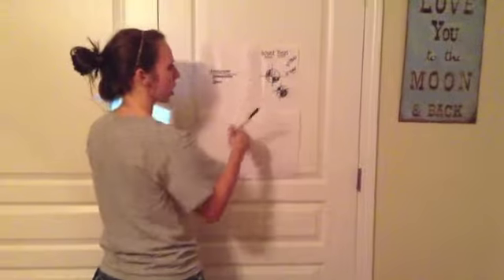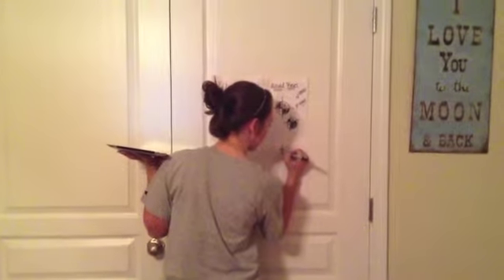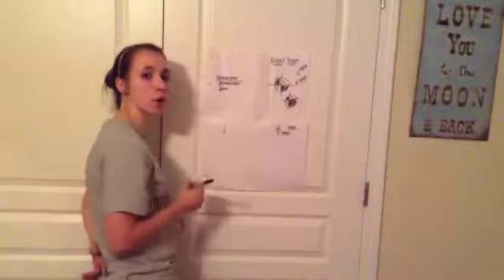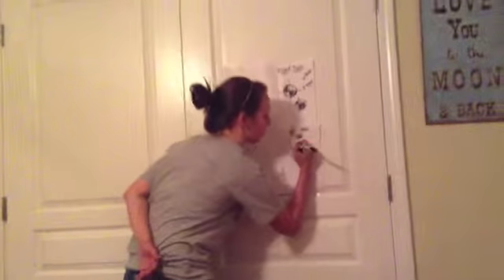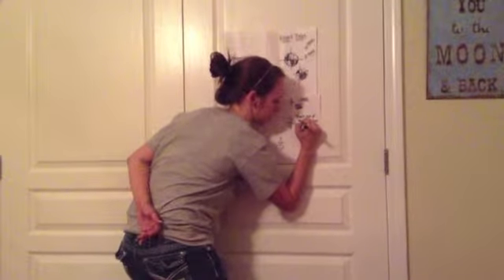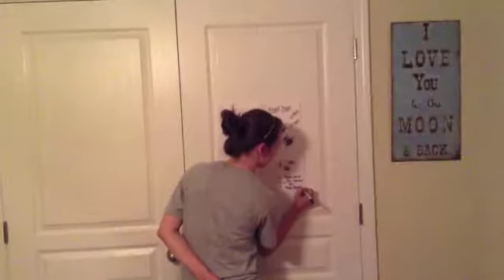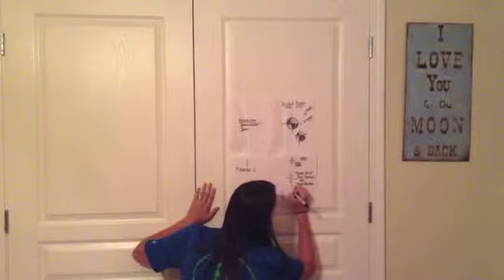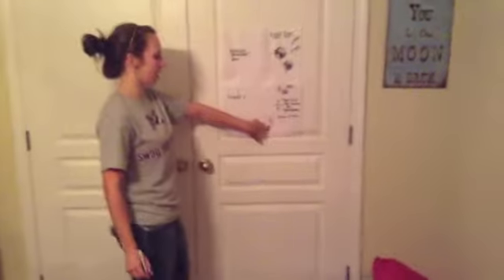Math 1350 Lesson 3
Shelby Ford.